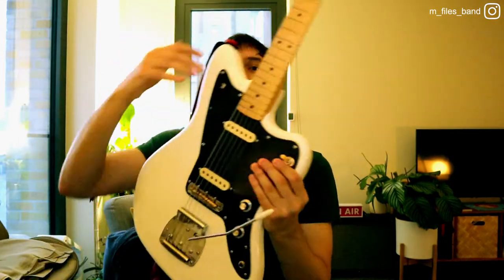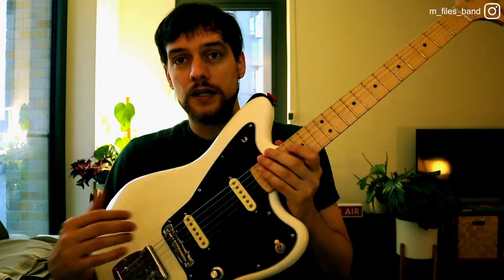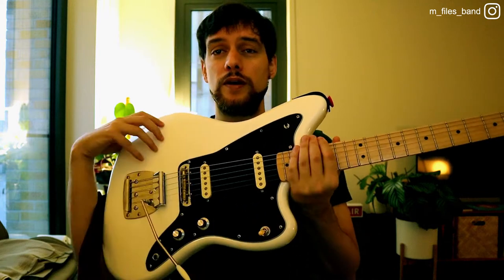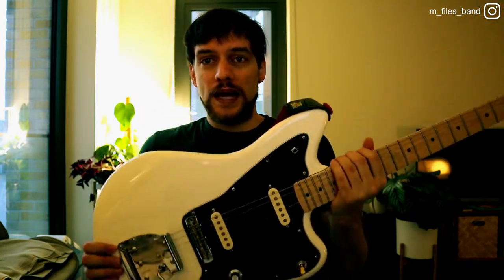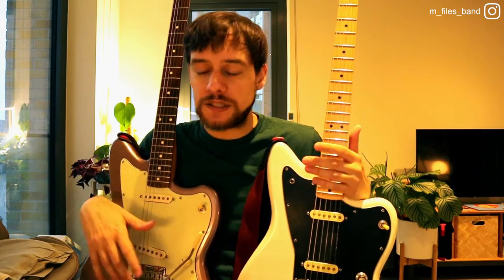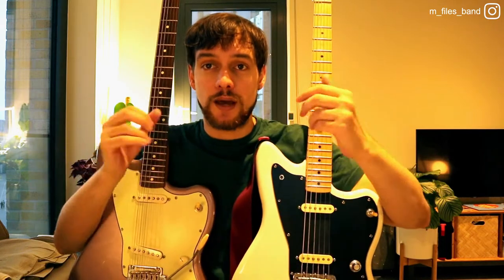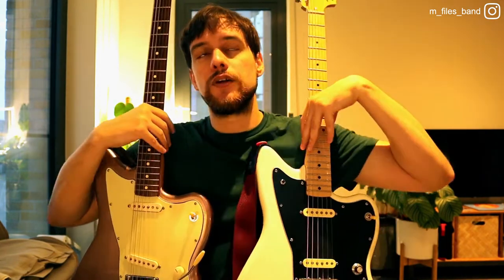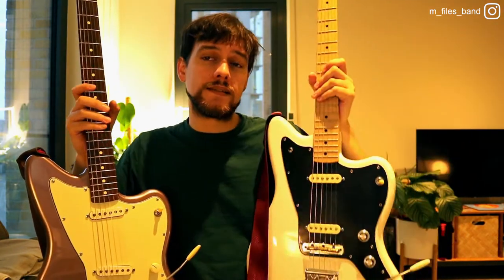FAT60s VS @mojotoneofficial 67 Quiet Coils | shootout #2022